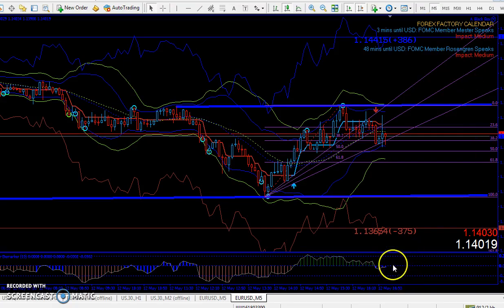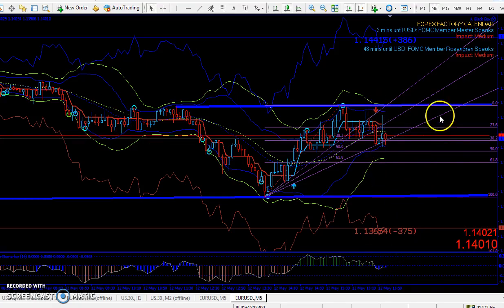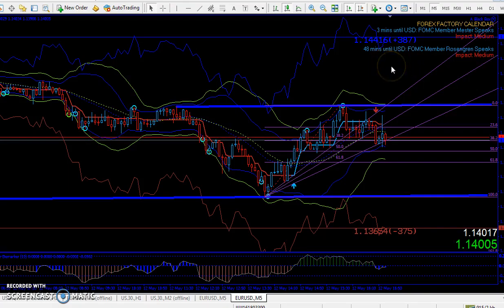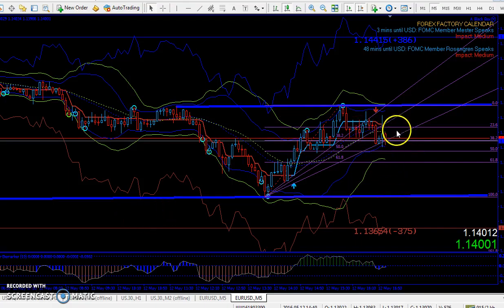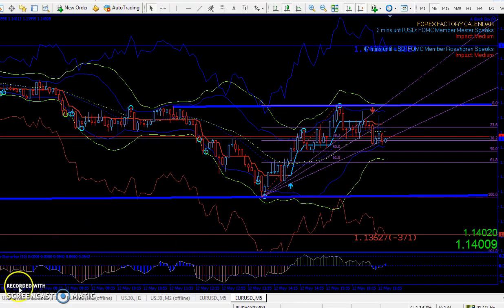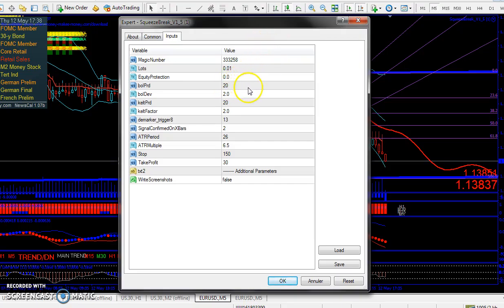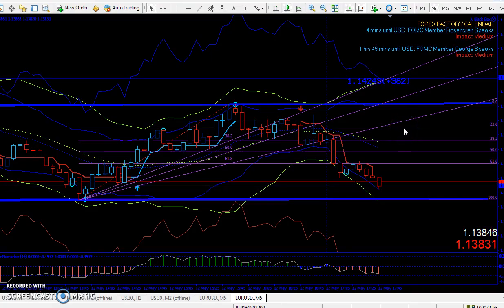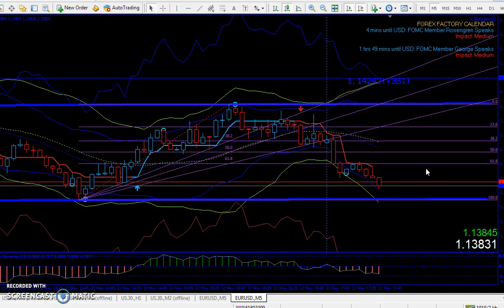Anatomy of a Squeeze Live Trading with A Black Box